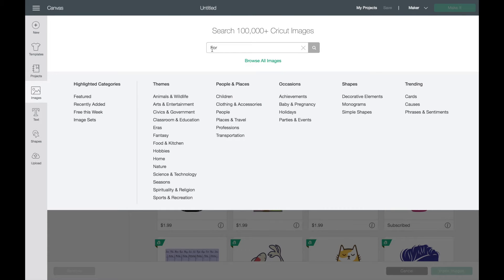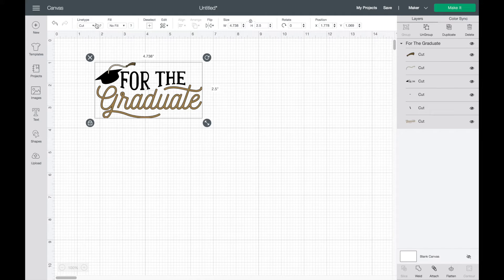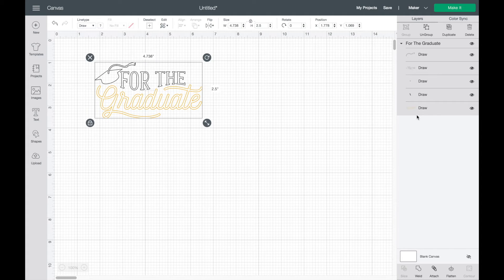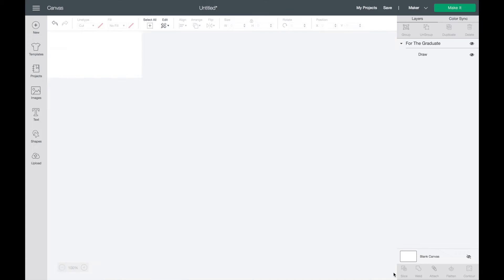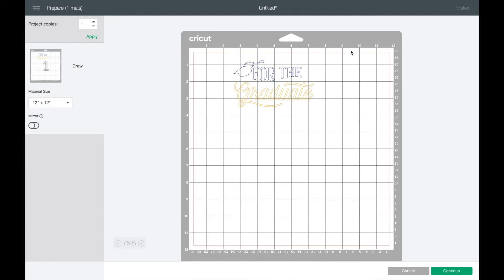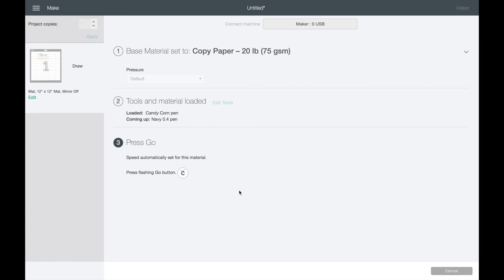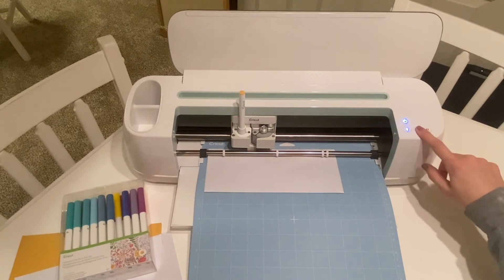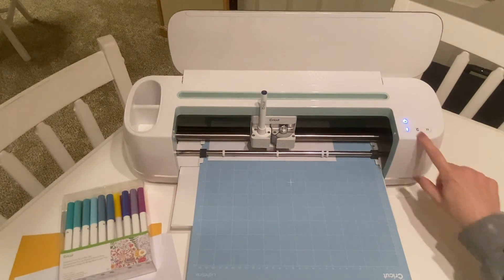Easy DIY envelopes in 4 minutes!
In this video, you will learn how to use your Cricut machine to draw on envelopes using 2 or more colors.